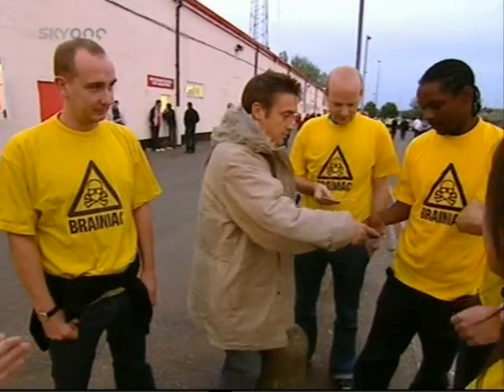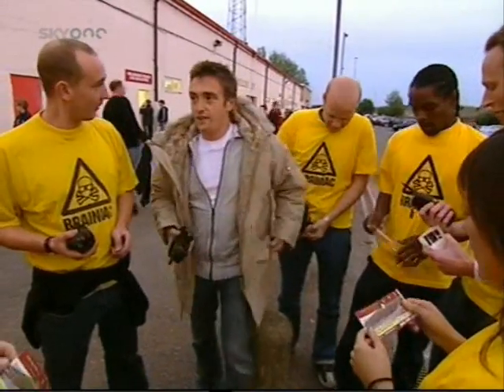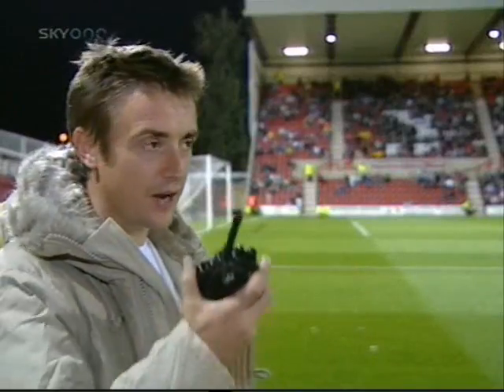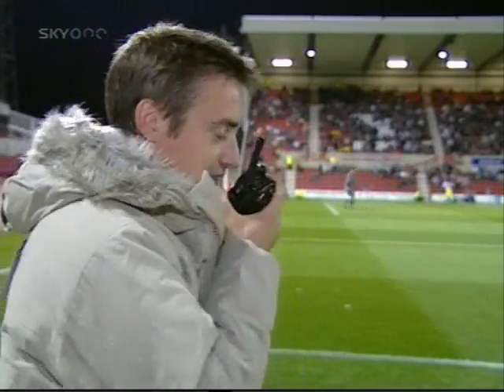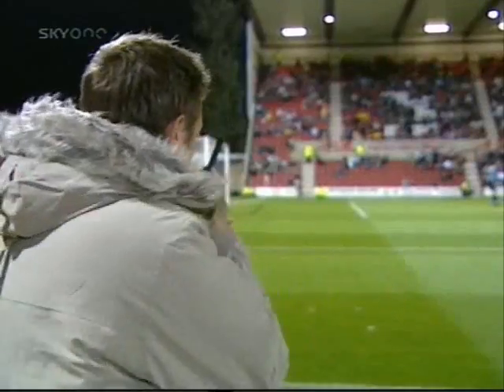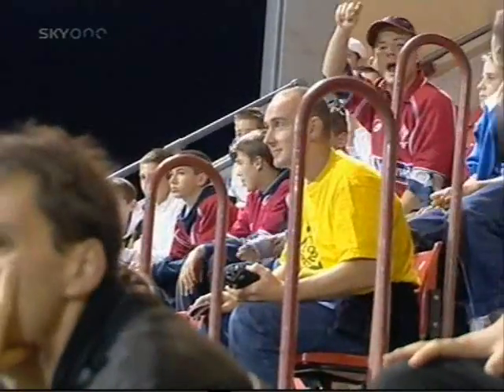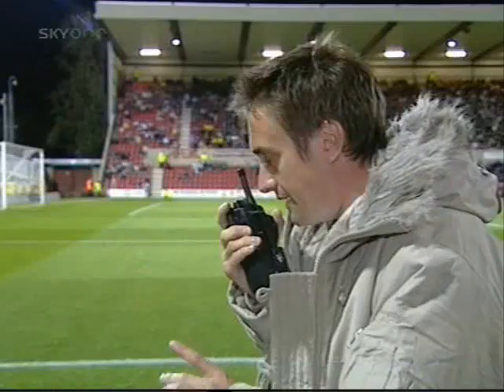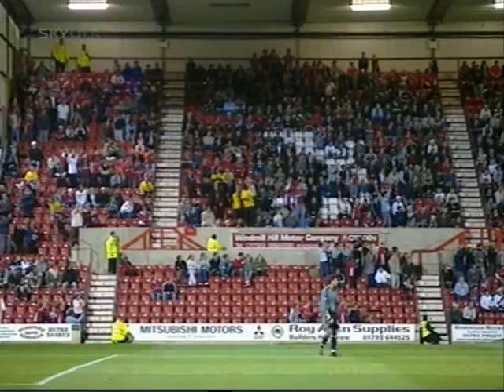How many pple does it take to start a mexican wave ?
Scientific expt by brainiacs to find out how many pple it takes to start a mexican wave